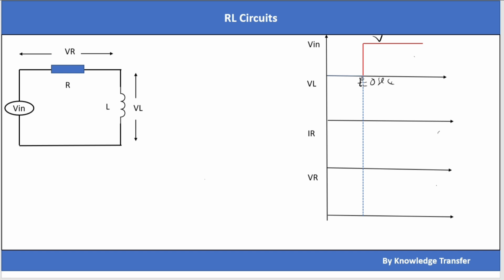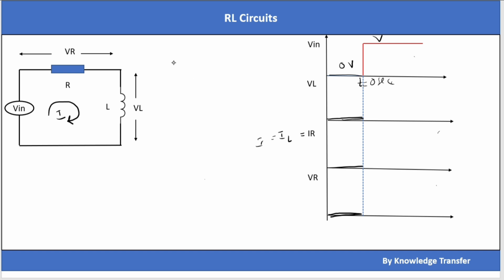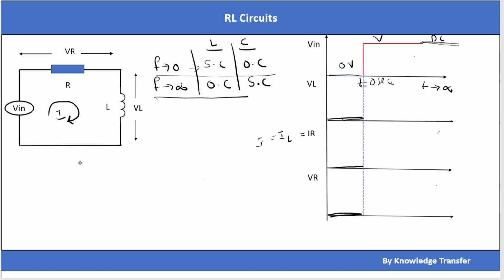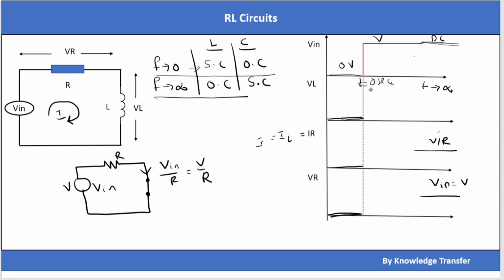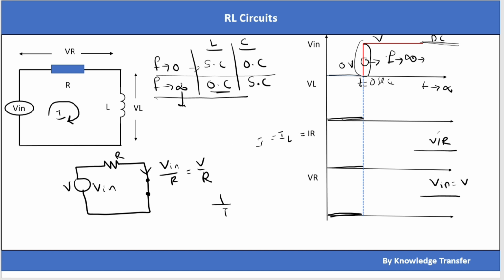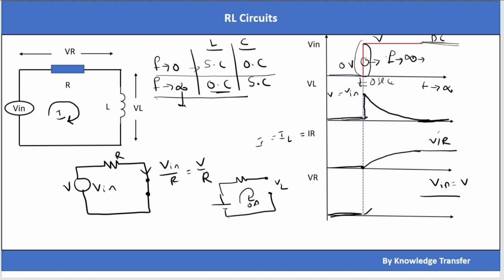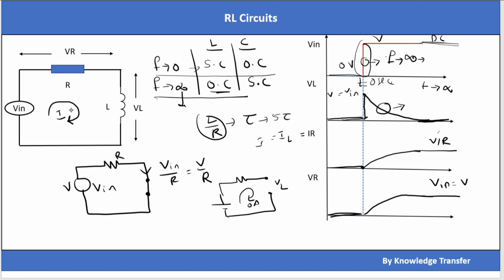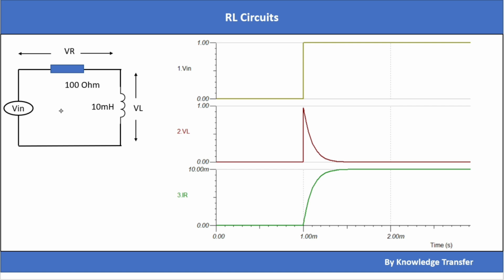RL Circuits with Voltage Source part-1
RL Circuit with Voltage source